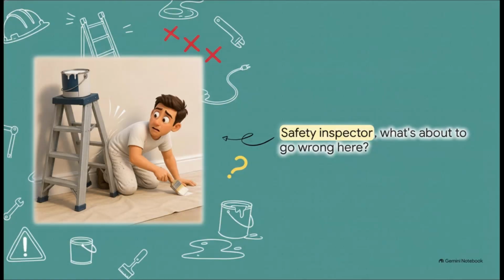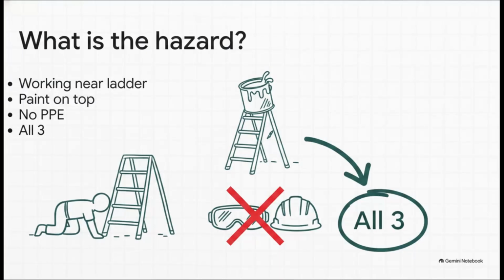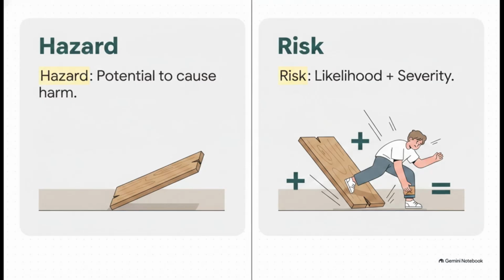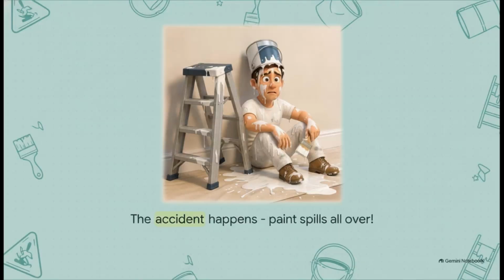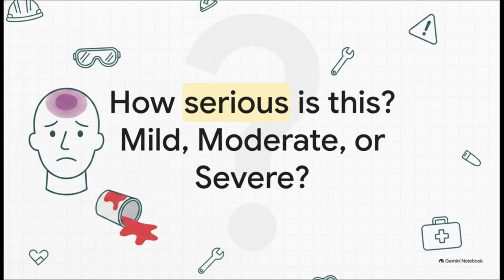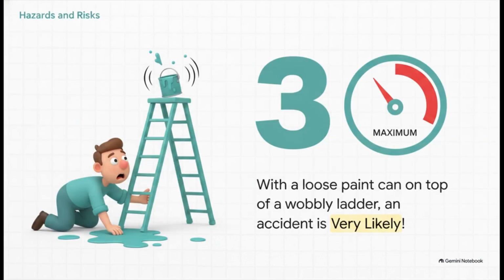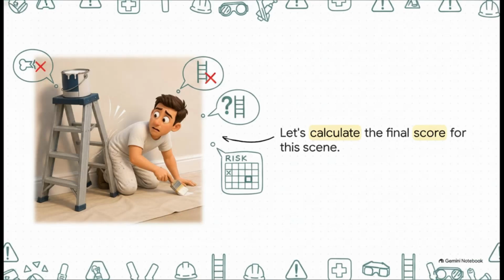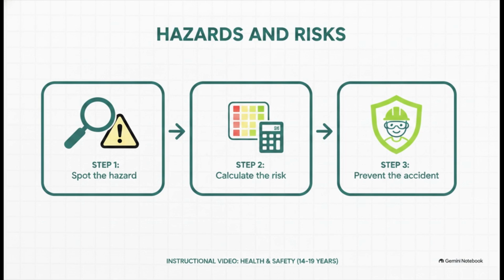101.2.2: Define the term 'hazard' & 101.2.3: Define the term 'risk'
This is for the 6219 Unit 101: Introduction to Health and Safety in the Construction Industry